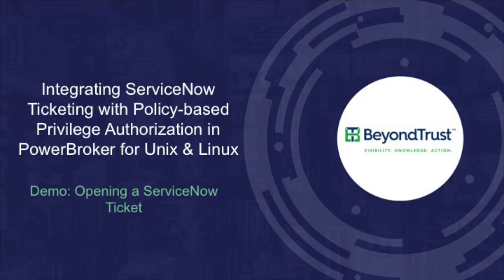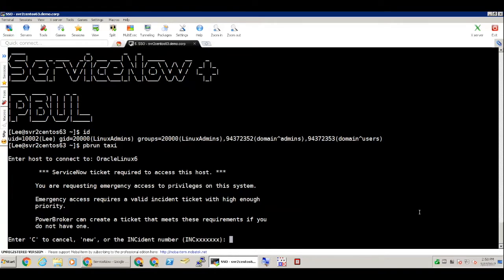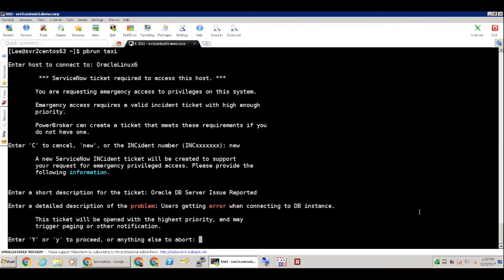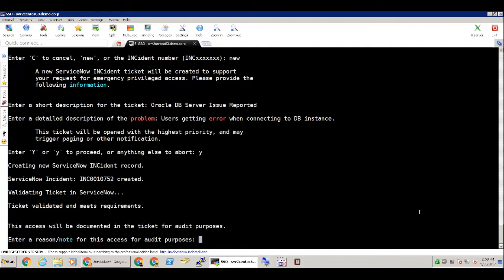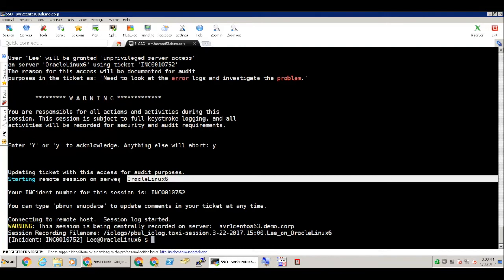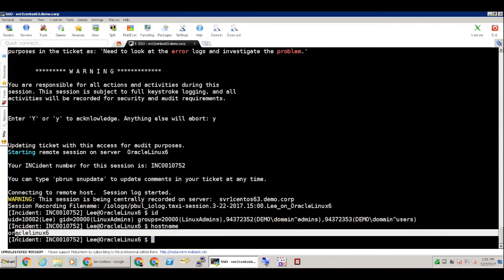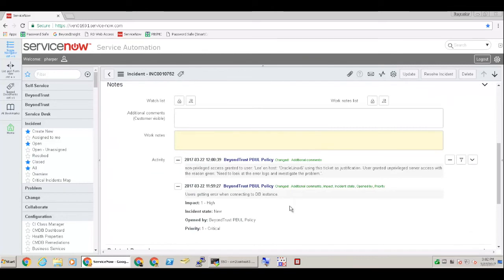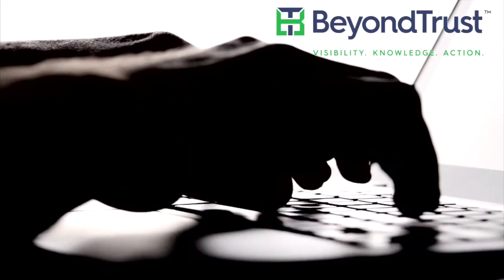Creating a ServiceNow ticket from the Unix/Linux Command Line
Watch this video to see steps on how ServiceNow customers can leverage PowerBroker for Unix & Linux to create tickets to investigate an issue on an Oracle database server.